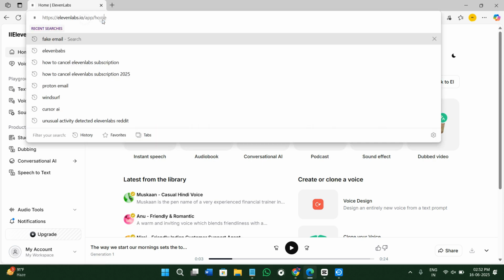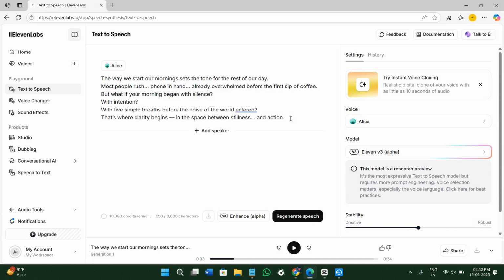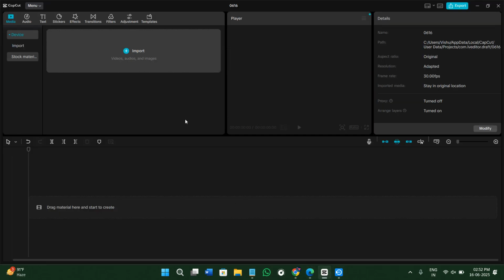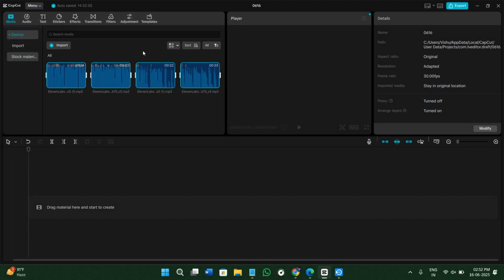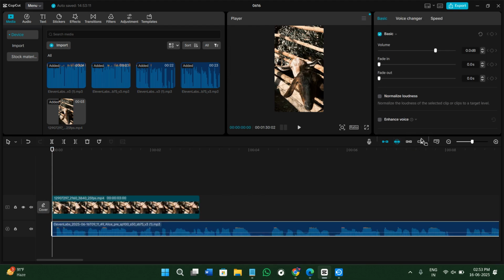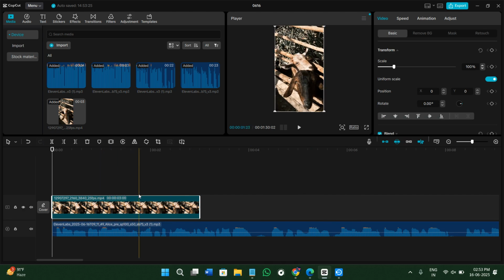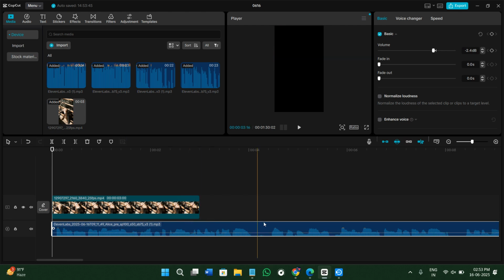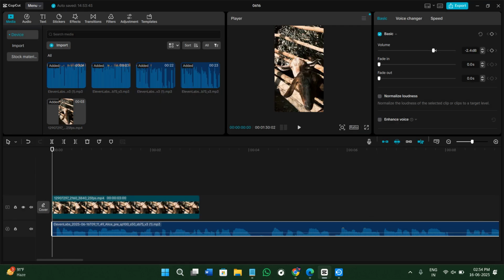How To Use Elevenlabs Text-to-Speech with CapCut 2025 (Full Tutorial)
Discover how to bring your videos to life using ElevenLabs' advanced text-to-speech technology alongside CapCut's powerful editing features. This 2025 tutorial walks you through the entire process—from generating AI voiceovers to importing and syncing them in your CapCut timeline. Ideal for content creators, educators, and marketers looking to streamline production while maintaining professional-quality narration.